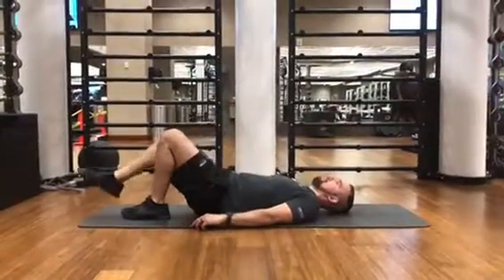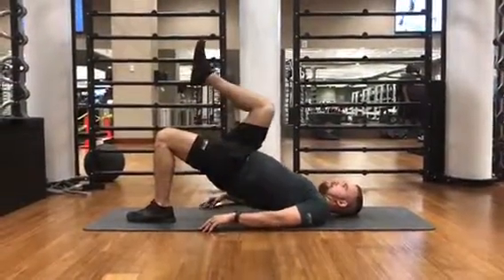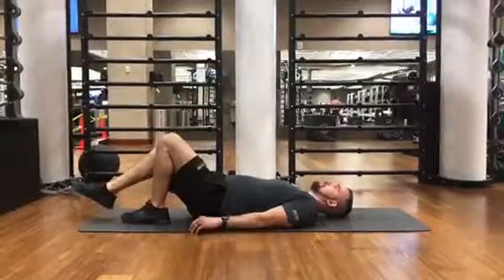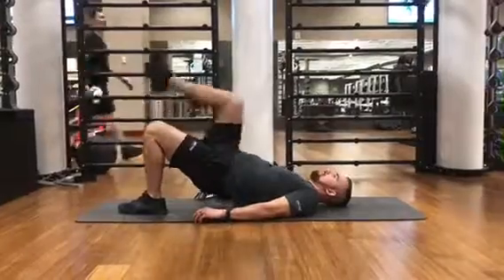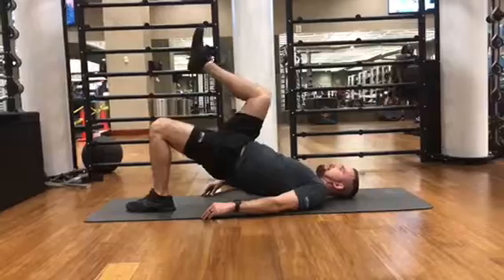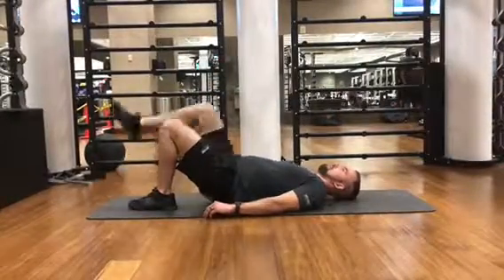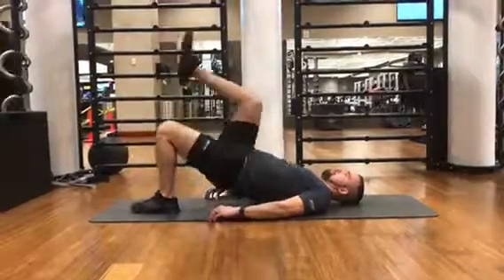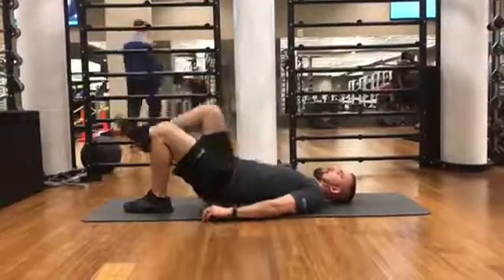Glute March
You will perform a single leg bridge with your left leg and with your right leg you will perform a high knee. Make sure that your heal is close to your butt and once your reach the maximum peak of the movement hold that position for two seconds and repeat this movement till failure on both sides.